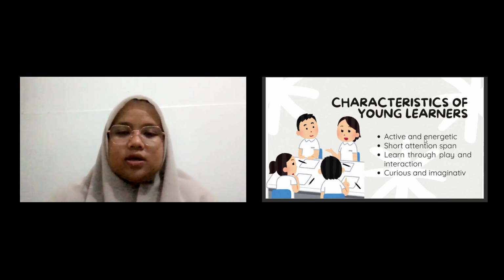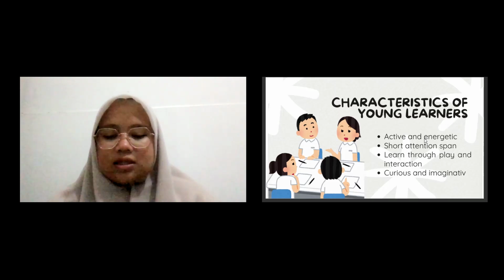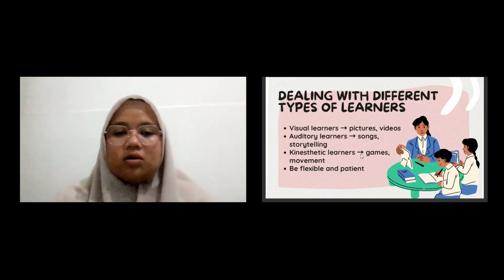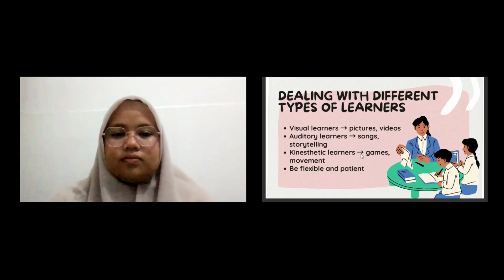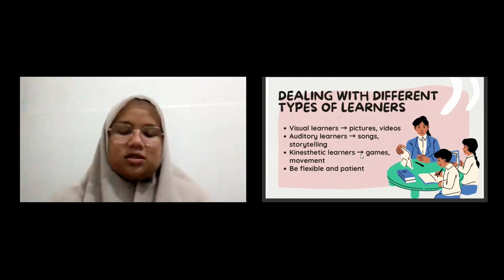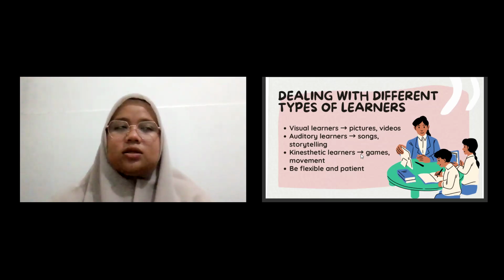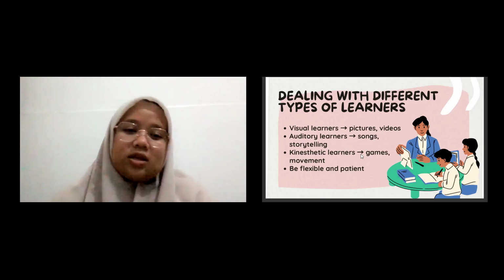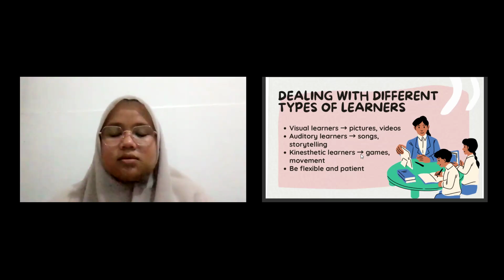Characteristic of Young Learners